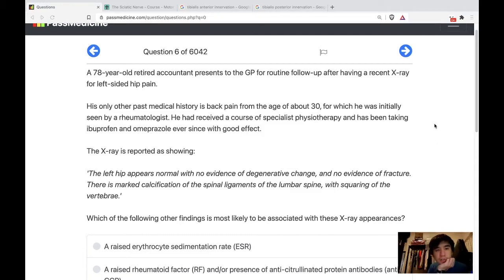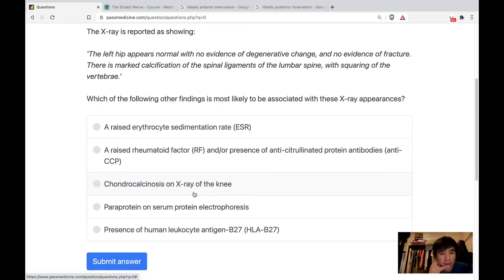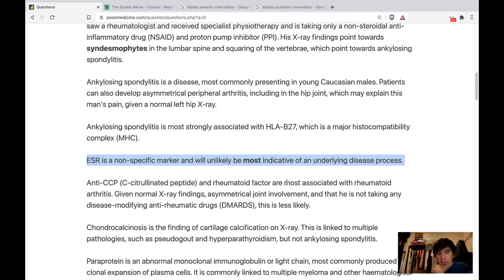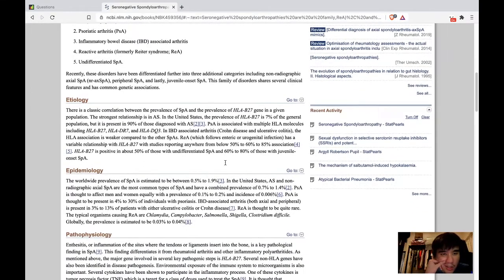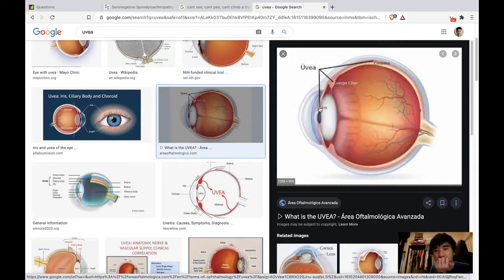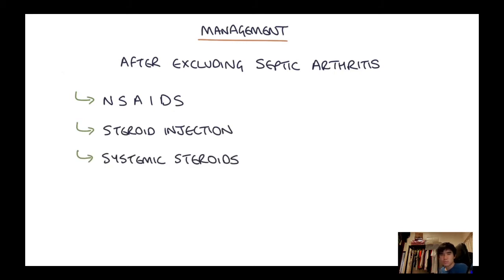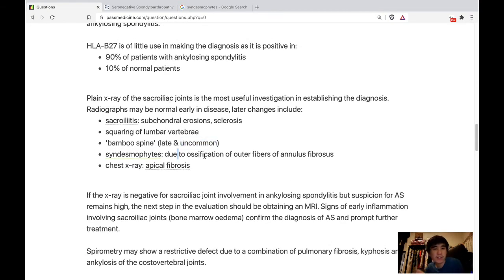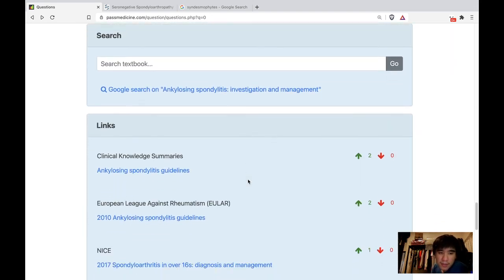Learning from passmedicine questions - Ankylosing spondylitis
Seronegative = negative RF (rheumatoid factor), negative anti-CCP

Ankylosing spondylitis is a seronegative spondyloarthopathy.
Others: Psoriatic arthritis, reactive arthritis, IBD associated arthritis

What is ankylosing spondilytis?
- Autoimmune, very inflammatory condition causing inflammation and progressive fusion of the joints mainly affecting the spine and sacroiliac joints
- Male to female ratio 3:1
- Onset around 20-30 years old

How to diagnose?
-CRP, ESR raised (not specific)
-serum HLA-B27 positive (it is a blood test) (not specific, HLA-B27 present in 90% of AS patients, present in 7% of the general population)
- plain X-ray of the sacroiliac joints (not seen in early disease)
- MRI of the spine (if X-ray negative and high clinical suspicion)

Treatment
- Physiotherapy, exercise
- NSAIDs
- DMARDs only effective if peripheral joint involvement
- anti TNF alpha for severe disease (ongoing research for starting earlier)